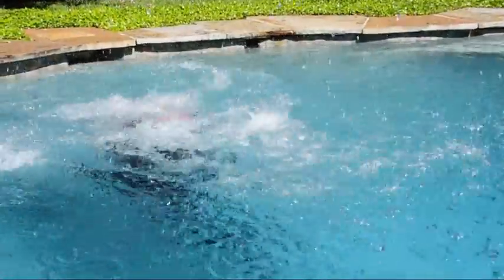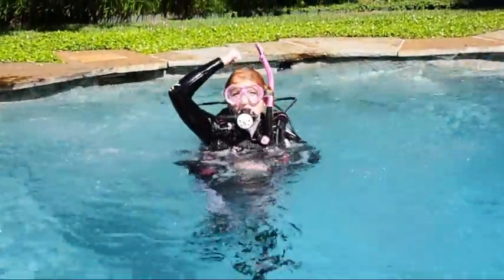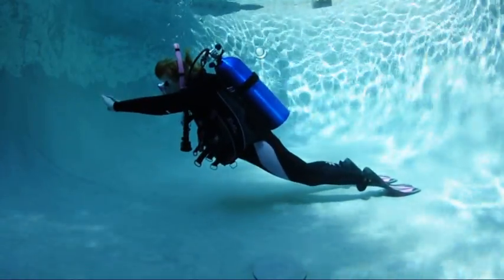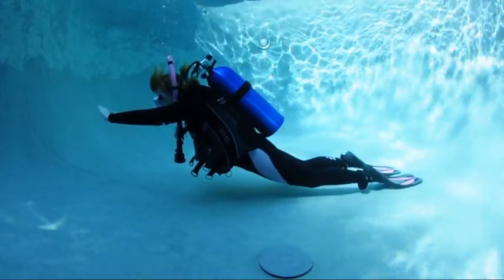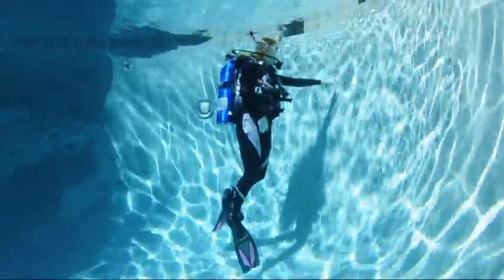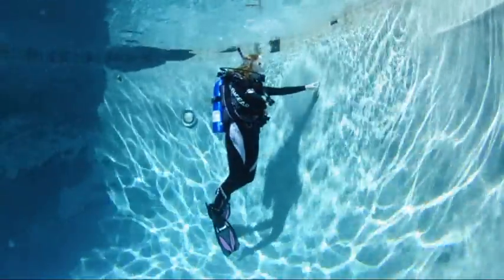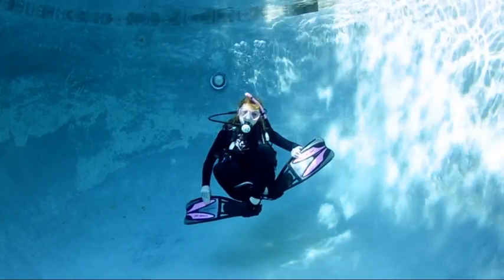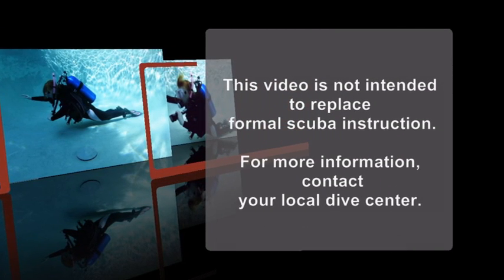Scuba Skills - Mastering Buoyancy Control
This video shows you how to determine proper weighting for optimal buoyancy control while diving. More on buoyancy